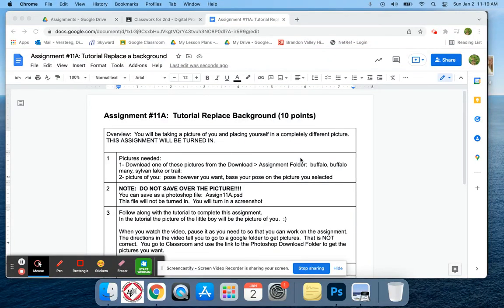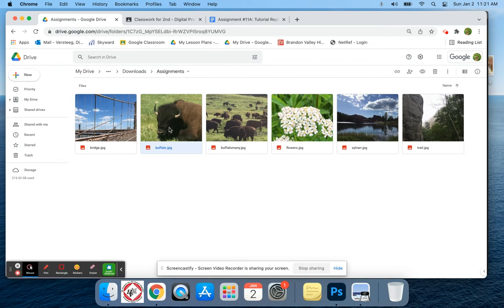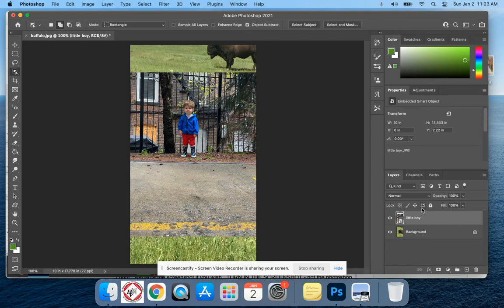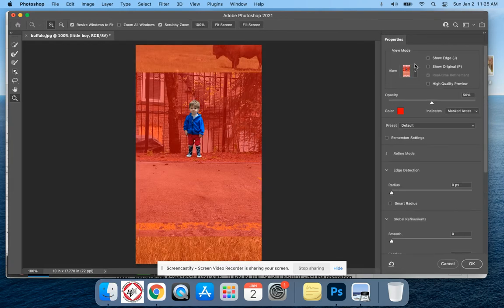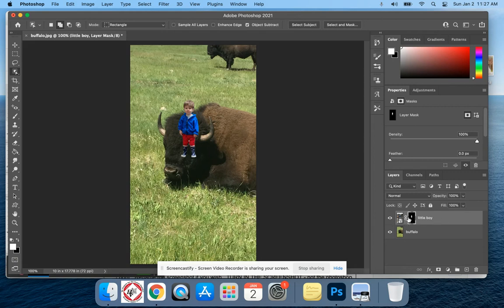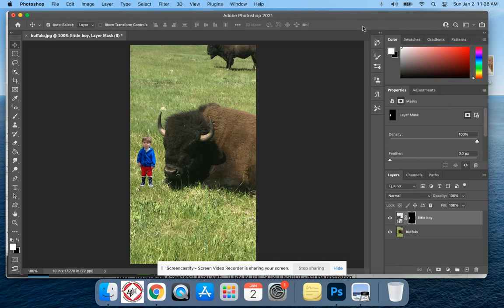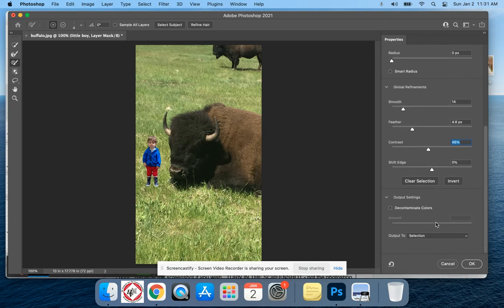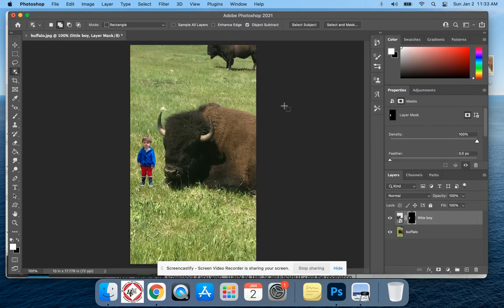Digital Production - PS Assignment 11A - Replace Background